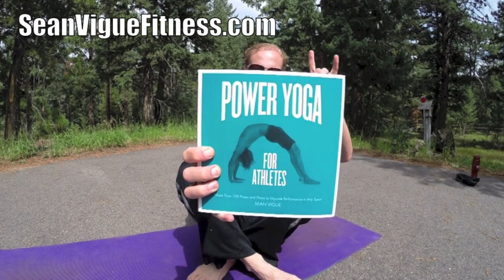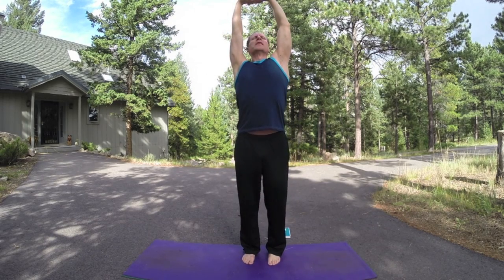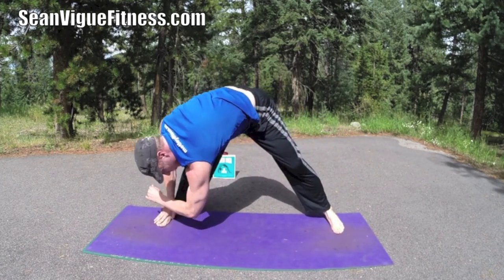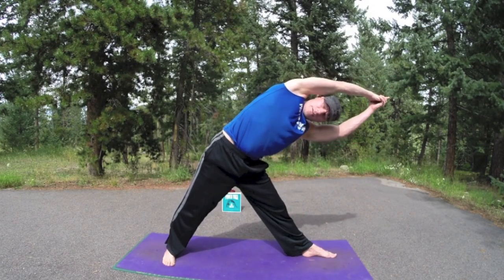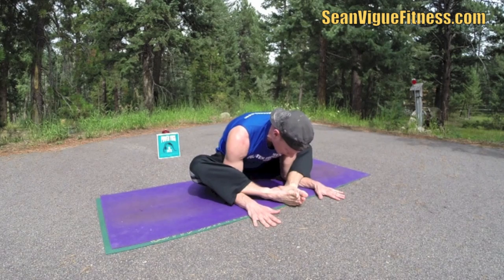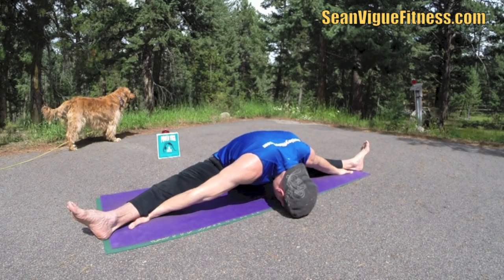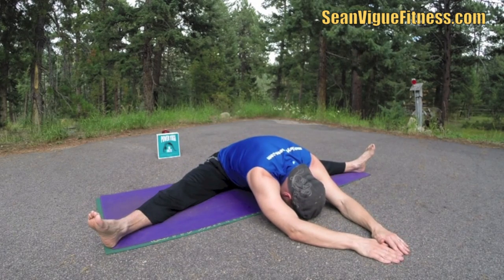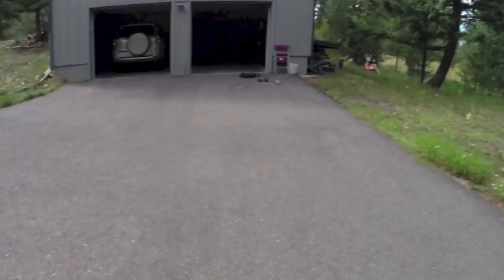Sean's Daily 20 Minute Stretch Flexibility Routine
Enjoy my favorite 20 minute stretching routine!